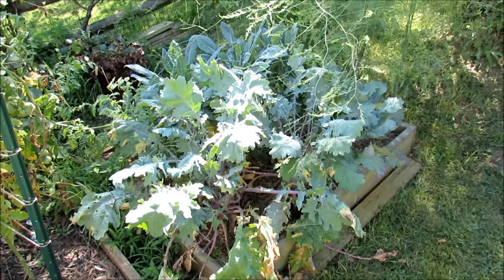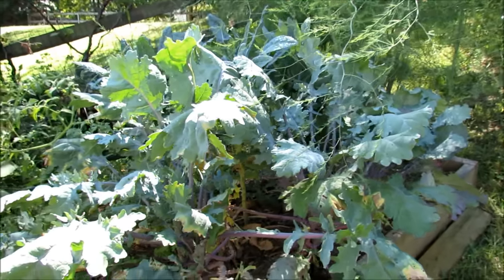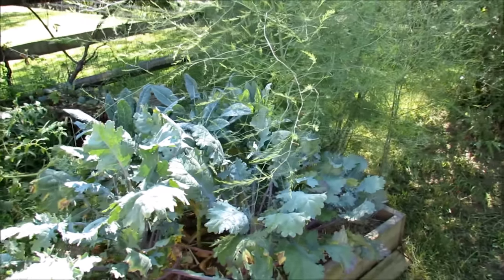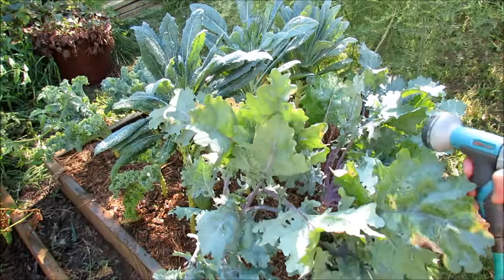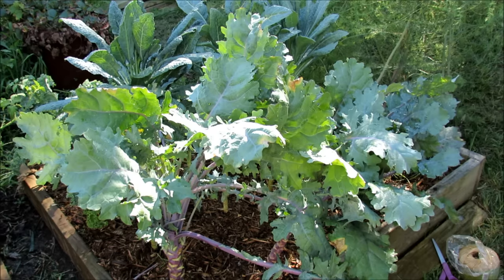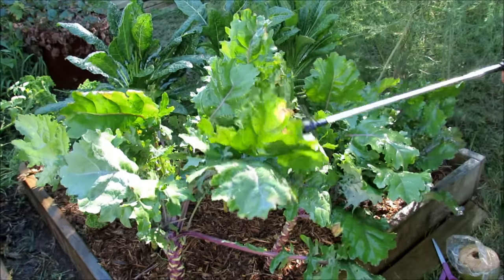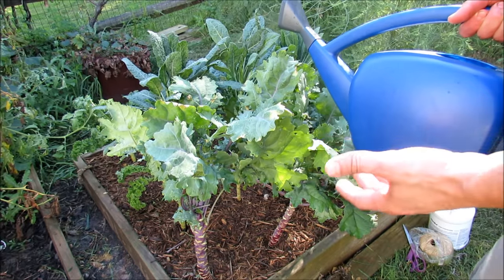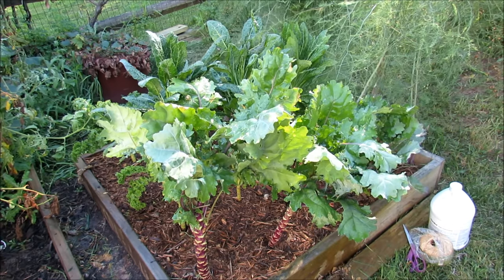Getting Kale Ready to Thrive in the Fall: Whiteflies, Insects, Treatments & Edible Spring Flowers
Don't yank your summer kale! Kale is hardy so if the roots don't freeze, it will over-winter and you will have edible spring flowers. Here in Maryland Zone 7, kale is a 3 season crop. Come late summer I often have to freshen it up to get it ready to thrive in the fall. I show you how I treat whiteflies, caterpillars and snails. Three steps to get rid of insects and have hardy fall kale!